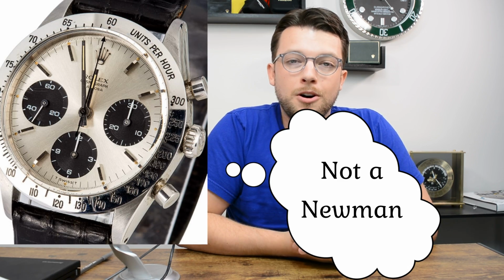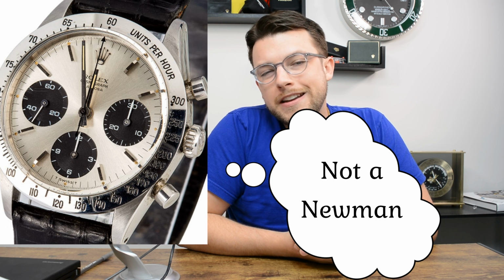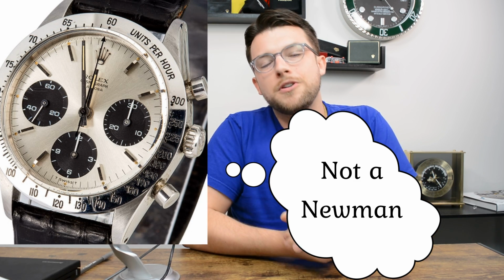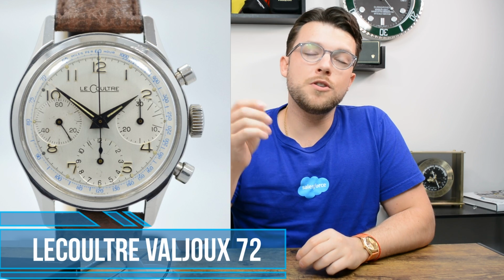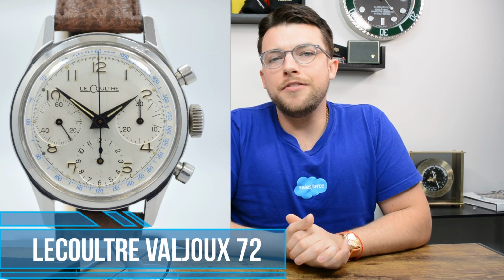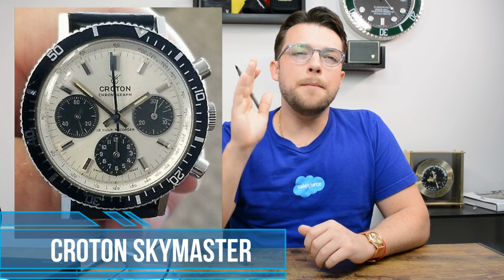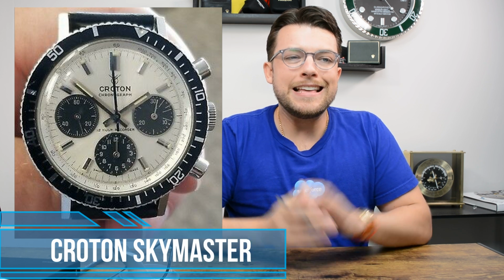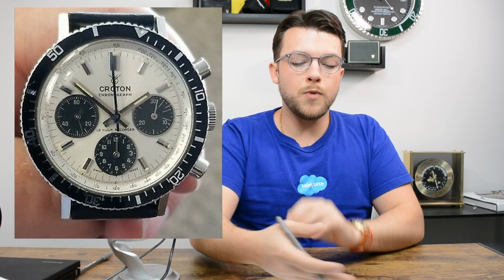⌚ Same as Rolex Daytona Paul Newman for $ 4 k ???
Here we chat about a handful of vintage chronographs that have essentially the same movement, Valjoux 72, and case quality as vintage Rolex Daytona watches including the Paul Newman!

Don't have a few hundred thousand or millions laying around, pick up one of these for under $4k USD and thank me on the flip side!!!

These Valjoux 72 watches are climbing in value every day and are being eaten up by collectors every day. Let's race to see how can find them quicker? ;)

-John P